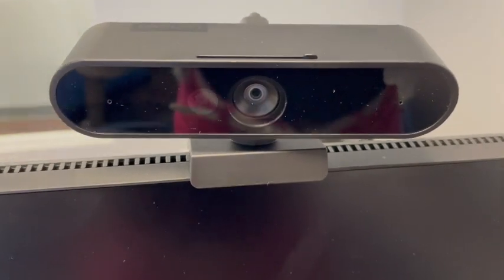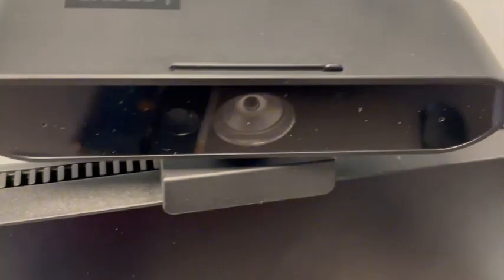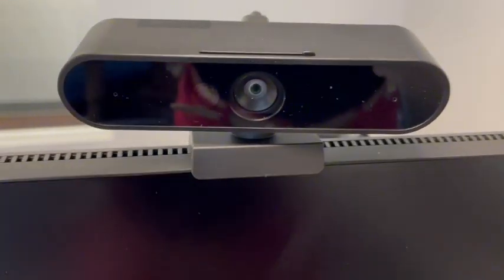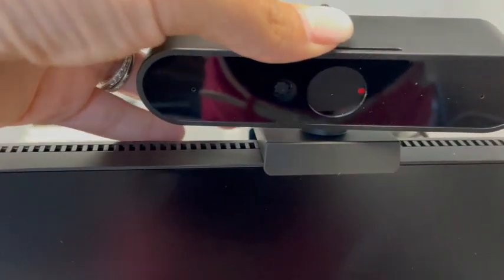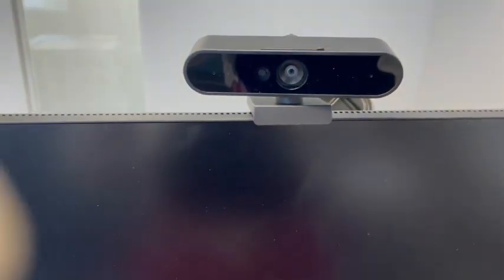Lenovo 500 Full HD USB Webcam, Black